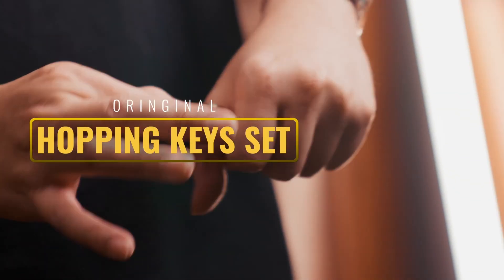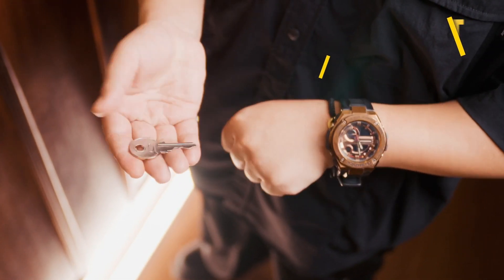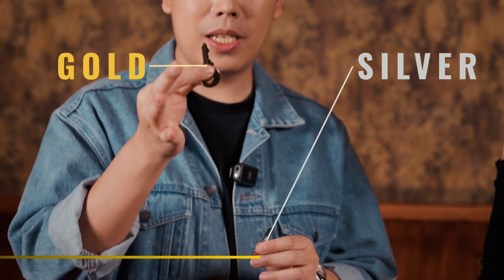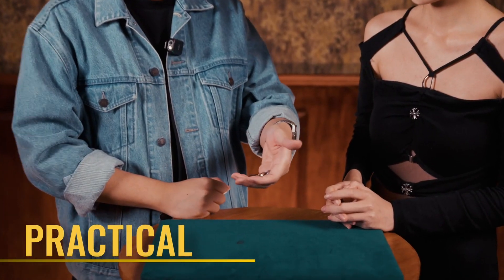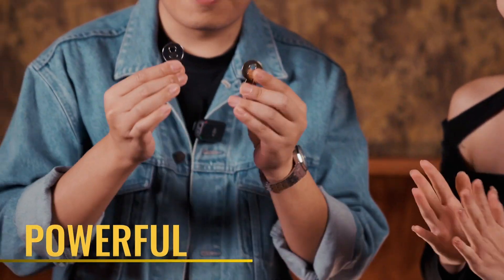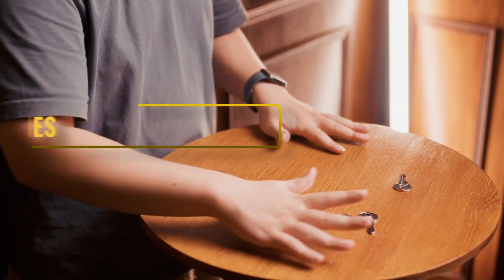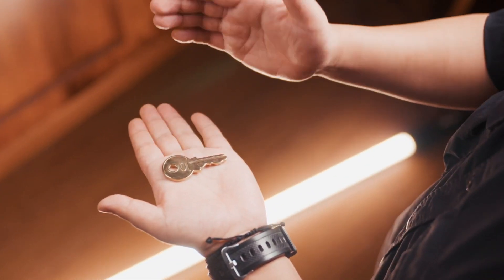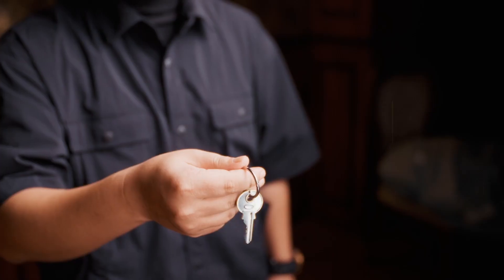Hopping Keys by Bond Lee, Wenzi, & MS Magic